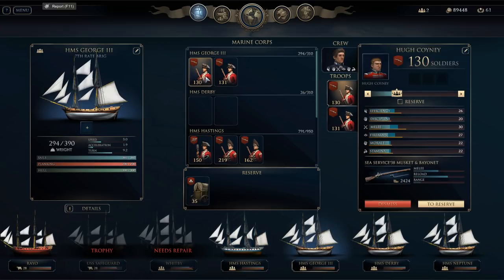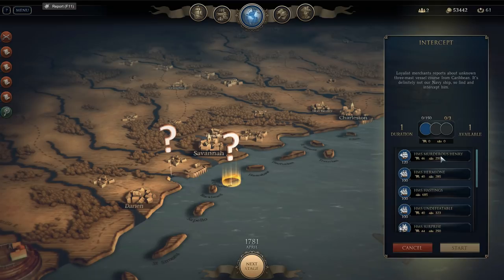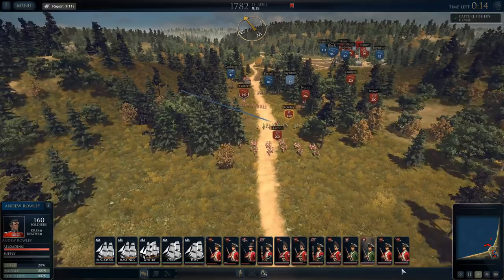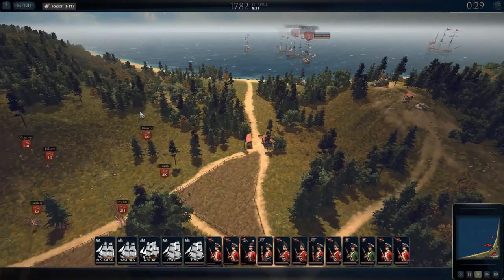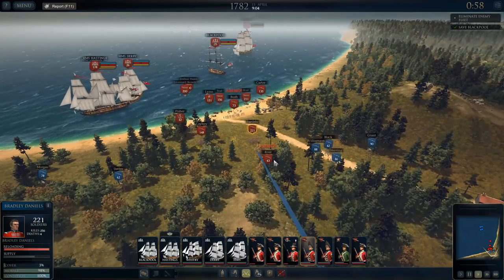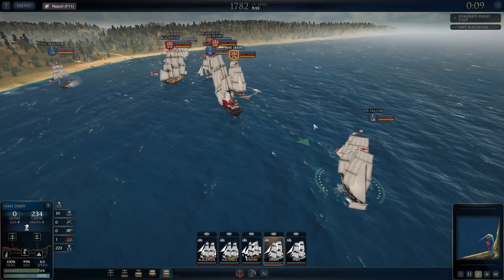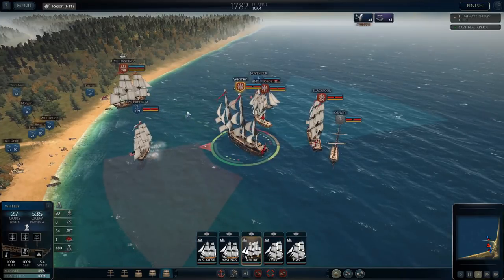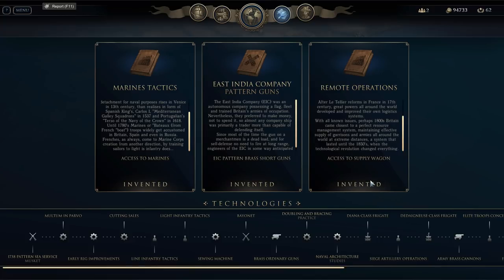INTELLIGENCE - BRITISH CAMPAIGN 12 - Ultimate Admiral: Age of Sail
Special Thanks to Graham Brown, DrinkBeerSaveWater, Jean Bart, Andrew Snodgrass, Michael Frazee, AvenirDutch, and Jim O'Haire, who are the official sponsors of this channel.  Your support is greatly appreciated!